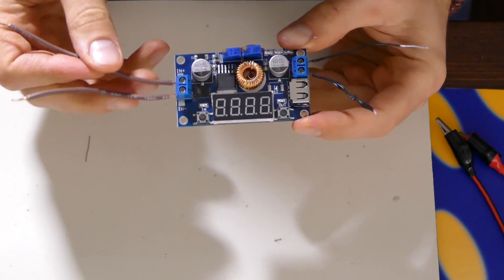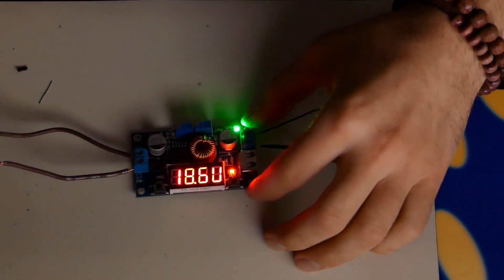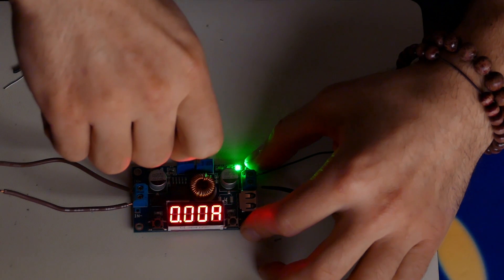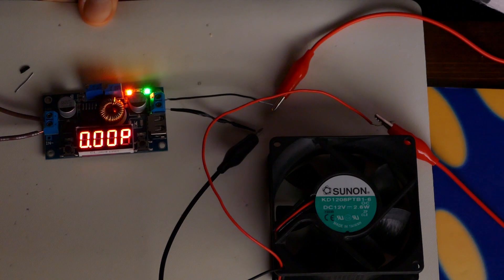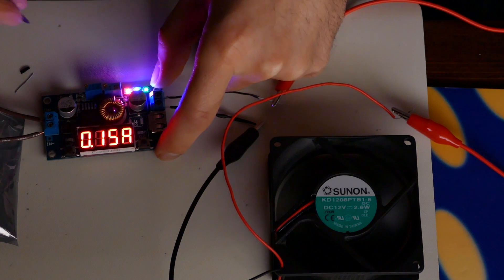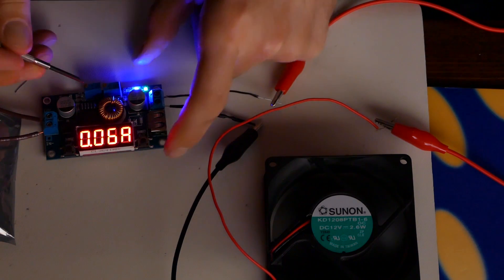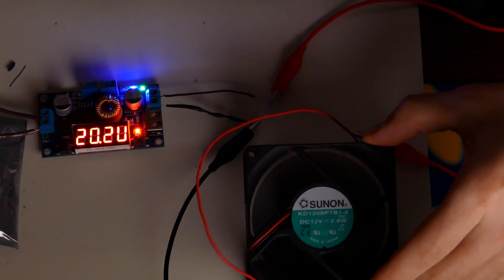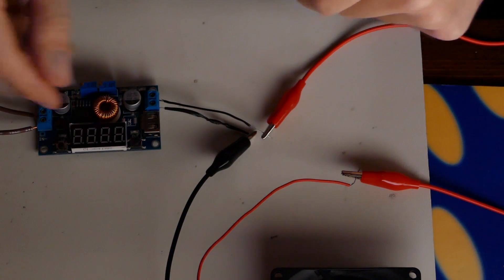DC - DC Step down module test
Here what it is
1.Input voltage range:5-36VDC
2.Output voltage range:1.25-32VDC adjustable
3.Output current: 0-5A
4.Output power: 75W
5.High efficiency up to 96%
6.Built in thermal shutdown function
7.Built in current limit function
8.Built in output short protection function
9.Input reverse polarity protection: None (if required, high current diode in series with the input).
10.Size: 6.8CM x 3.9CM x 1.5CM.